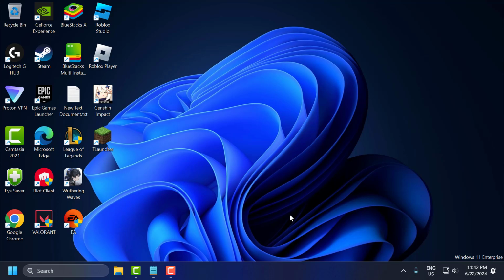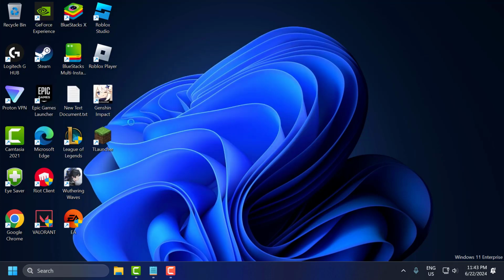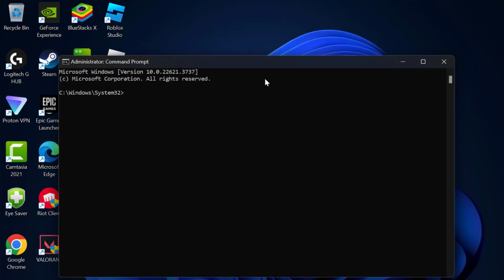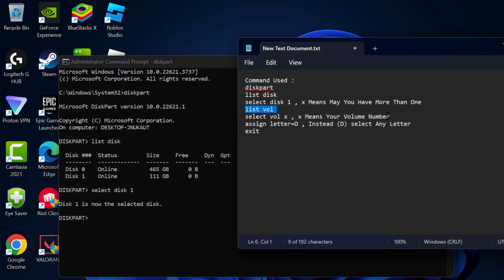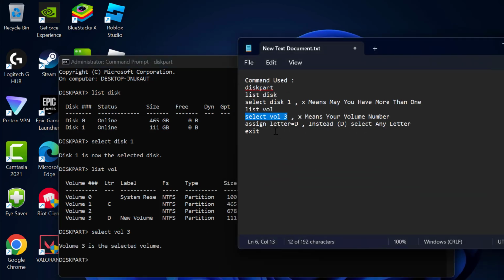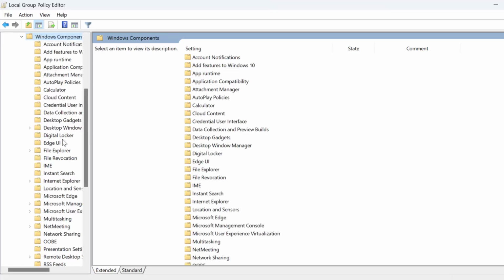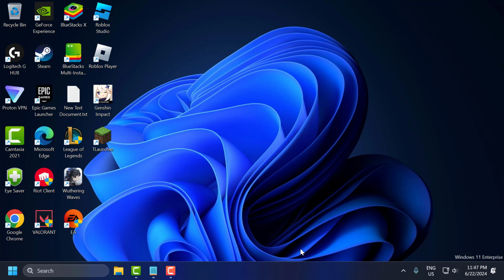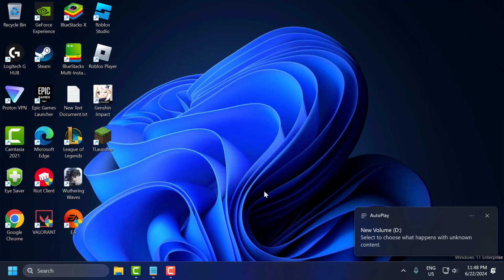How to Fix D Drive Missing in Windows 11/10/8/7 | How To Fix E, F Drive Suddenly Disappeared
Are you experiencing issues with your D, E, or F drives missing or suddenly disappearing in Windows 11/10/8/7? This guide provides detailed steps to troubleshoot and resolve this problem. Learn how to check and reassign drive letters, update drivers, and use Disk Management to make your missing drives visible again. Follow these instructions to restore access to your drives and ensure your data is readily available.

Command Used :
diskpart
list disk
select disk 1 , x Means May You Have More Than One
list vol
select vol 3 , x Means Your Volume Number
assign letter=E , Instead (D) select Any Letter
exit

00:00 Intro
00:14 Method 1
00:40 Method 2
01:15 Method 3
03:19 Method 4
04:20 Method 5